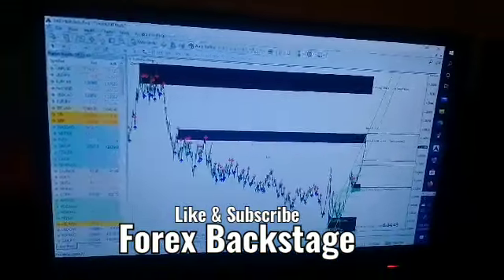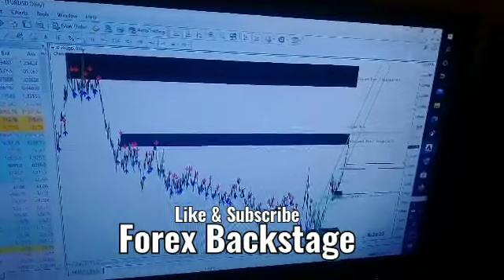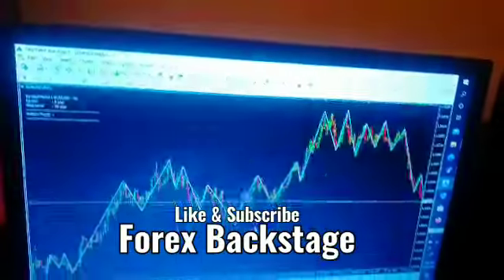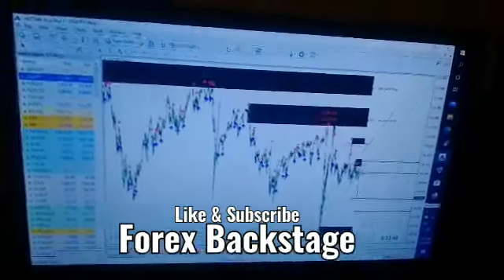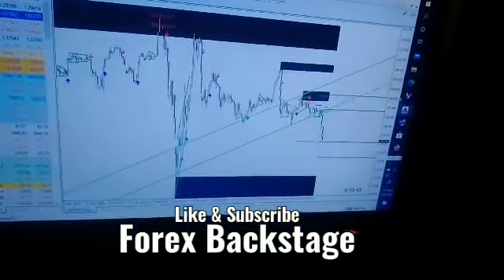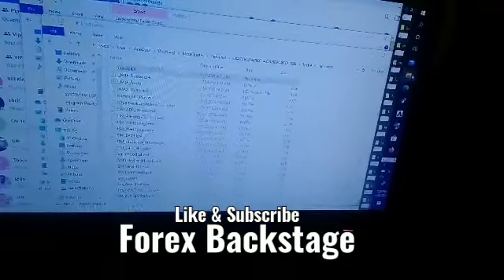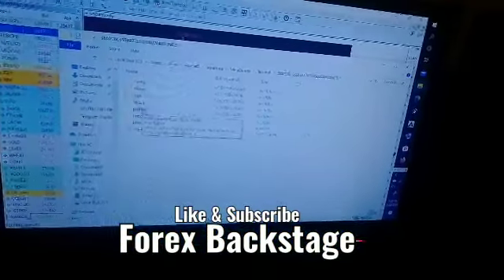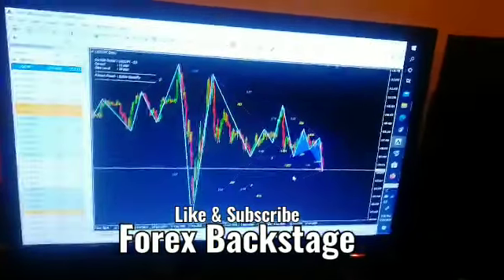Fundamental Pip Lord shows another trading system for Forex currencies & Nas100